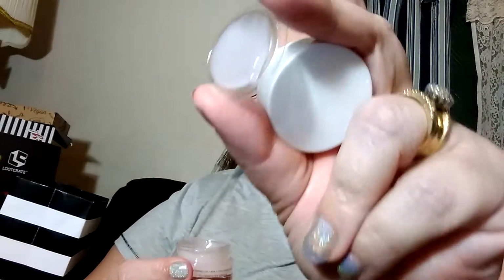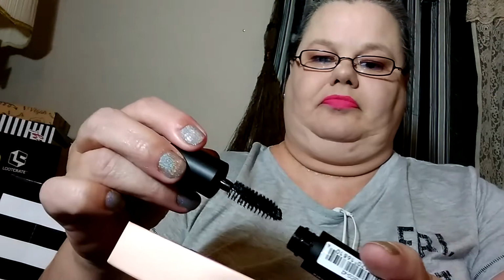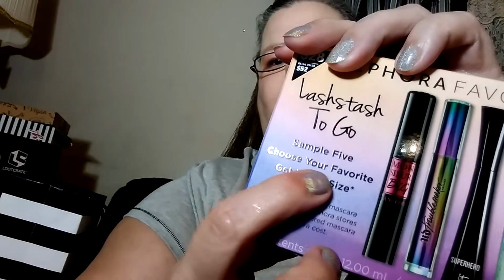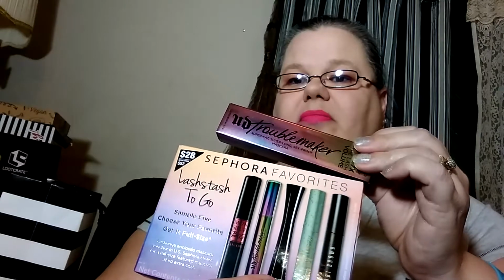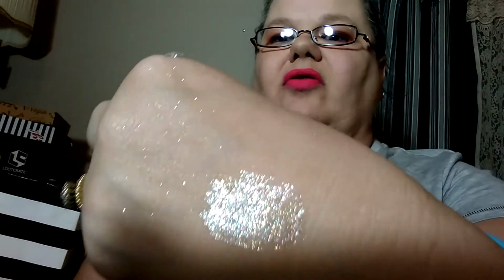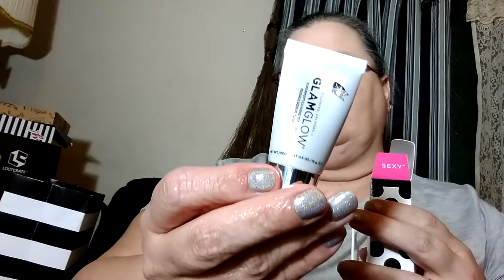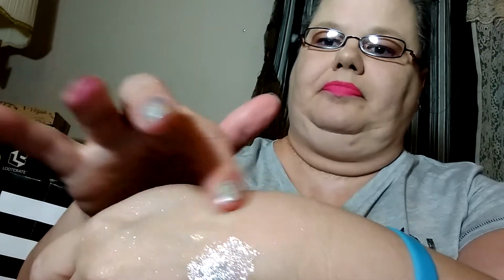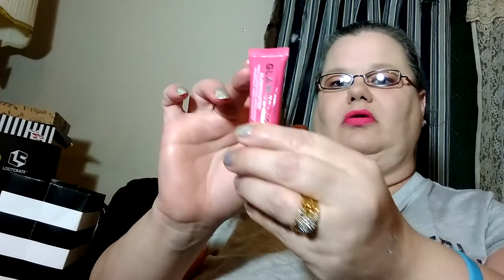Sephora birthday haul and gift!!!! Very nice lady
Had an incredible experience with Sephora and it's staff! On my birthday! See what my gift was???